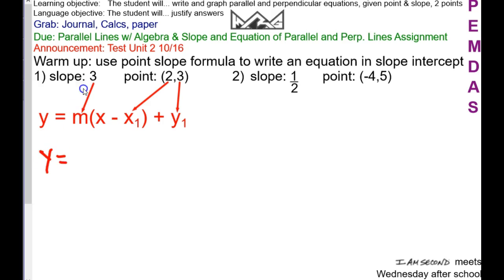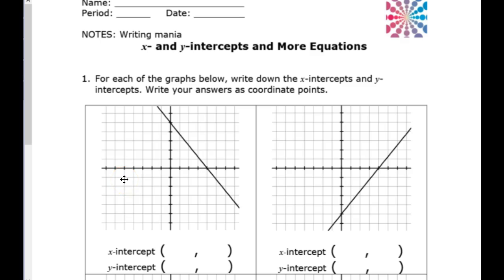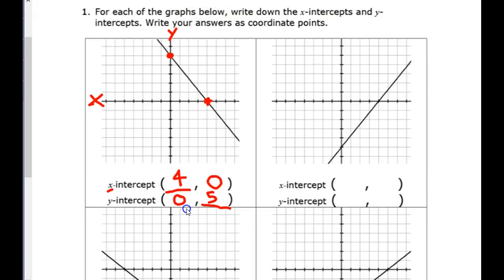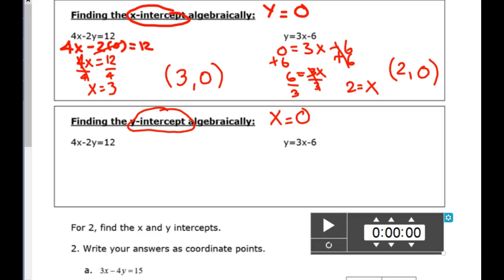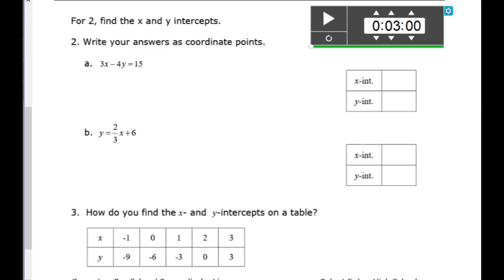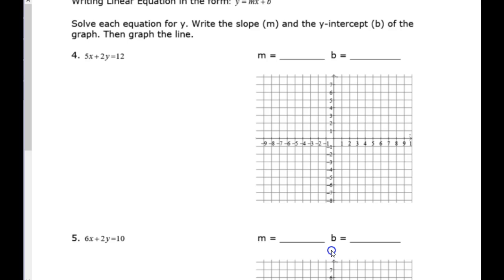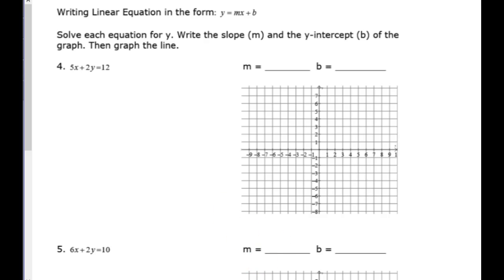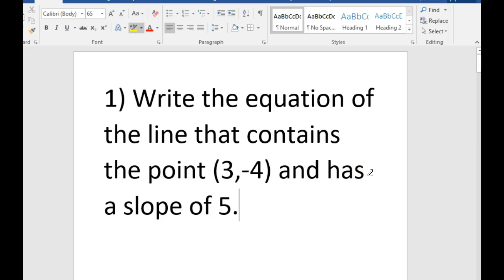10/3/18 Notes Writing Mania